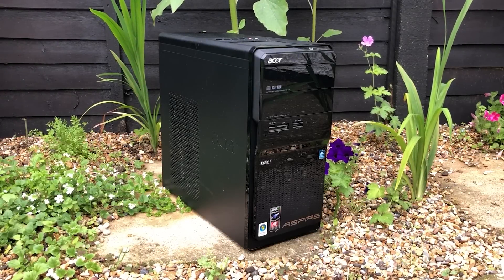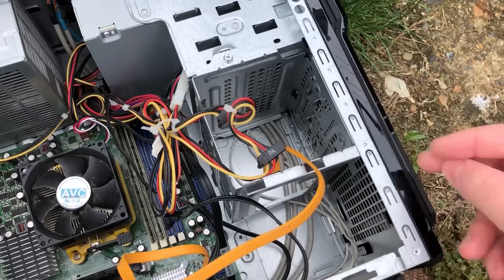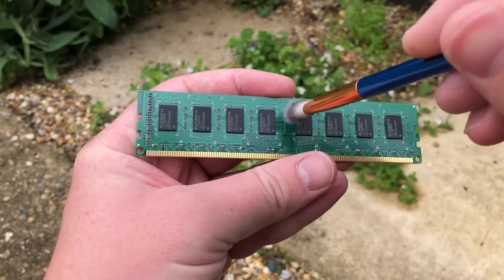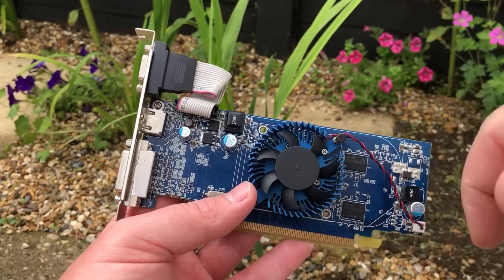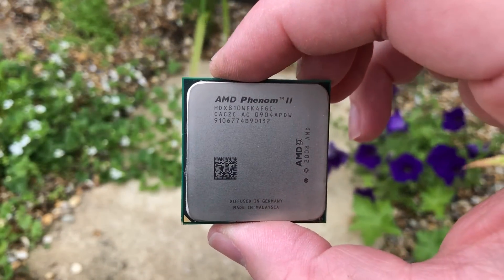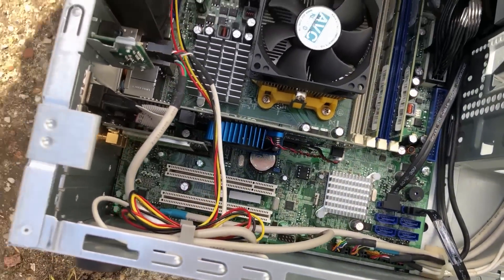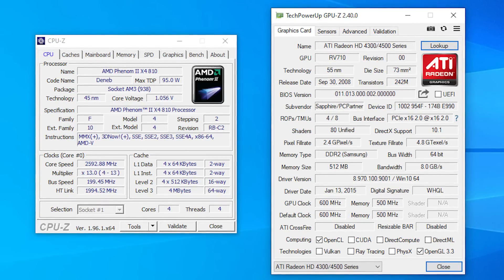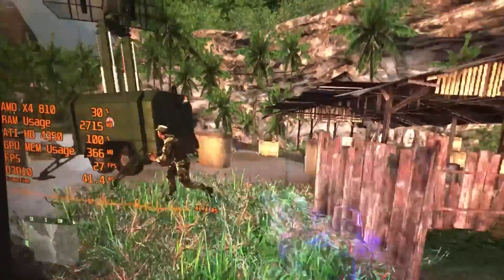Fixing Broken Ebay Gaming PCs - The AMD Acer Aspire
In today's FBEGP we're taking a look at a decade old Acer M3300 that suffers from a temperamental power supply problem. So let's fix it!

0:00 The Price, What's Inside and Testing If It Works
2:43 Cleaning and Investigating The Components
8:16 Benchmarks - Cinebench and Crysis + Plans For PC Upgrades